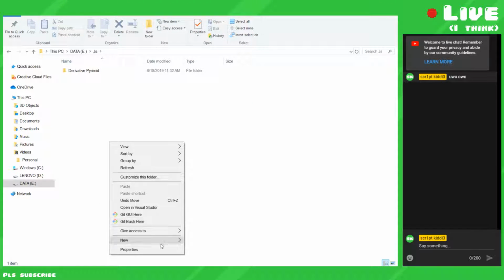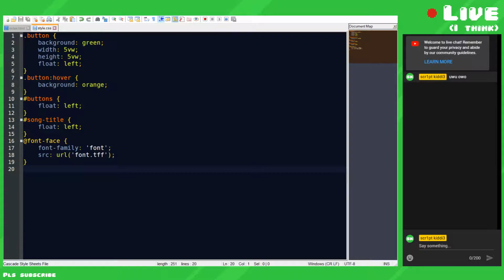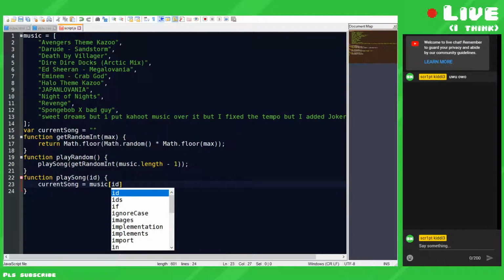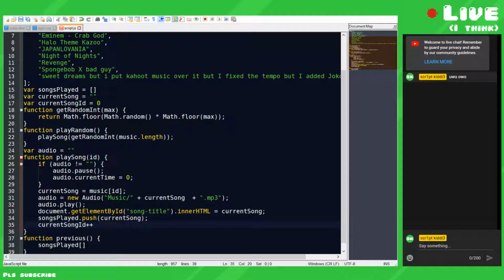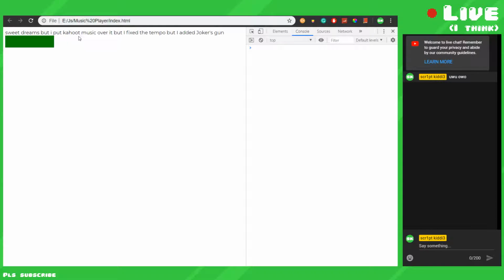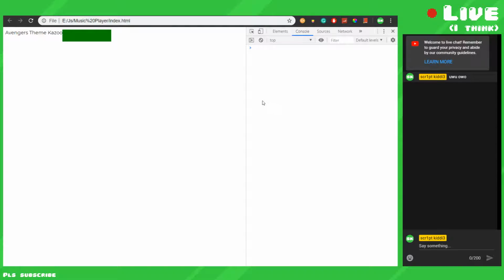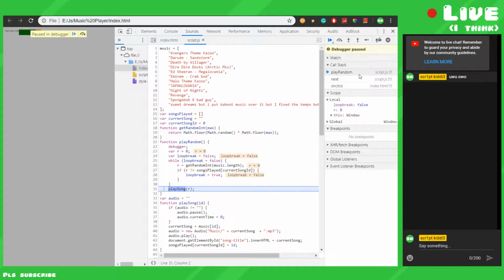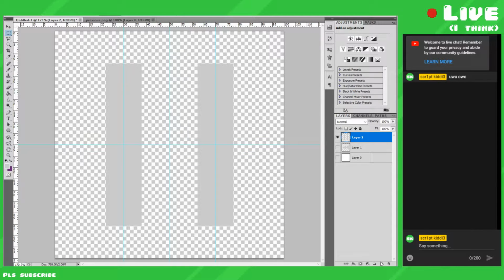making an html5 music player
yeah basically